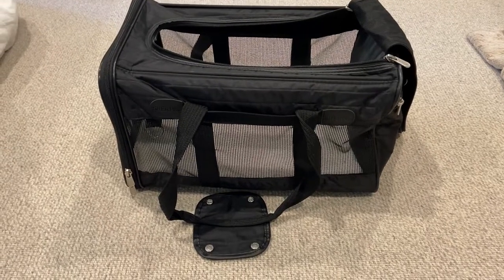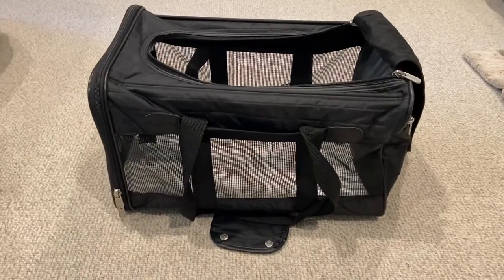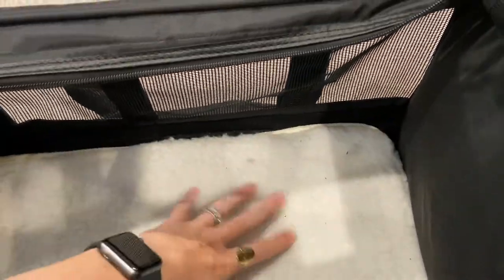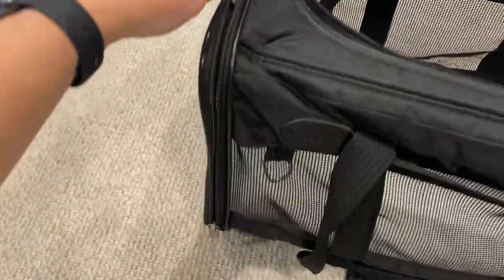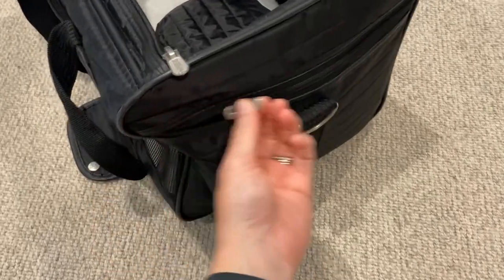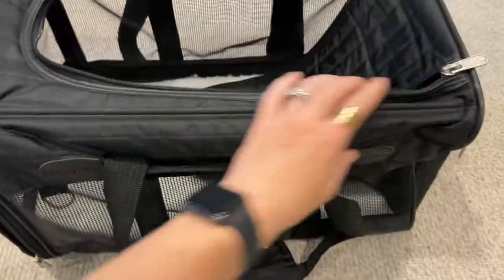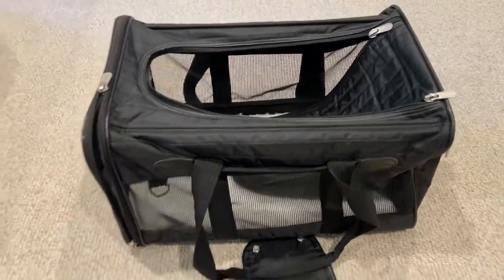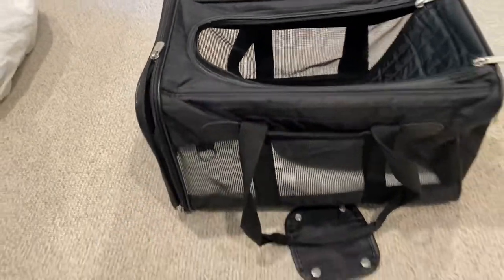Sherpa Original Deluxe Pet Carrier, Large Review